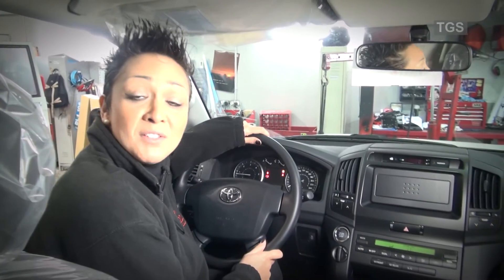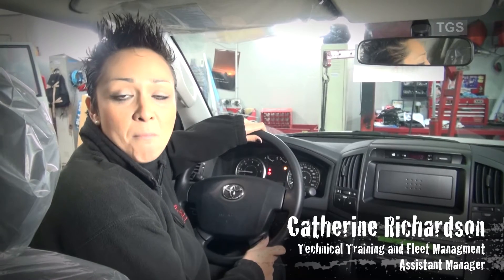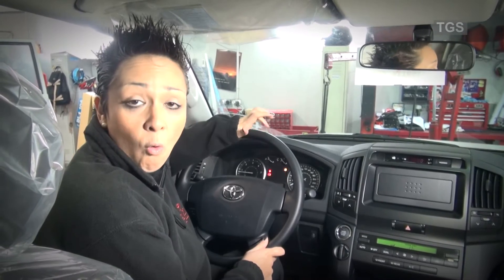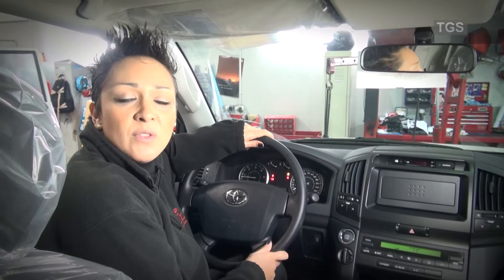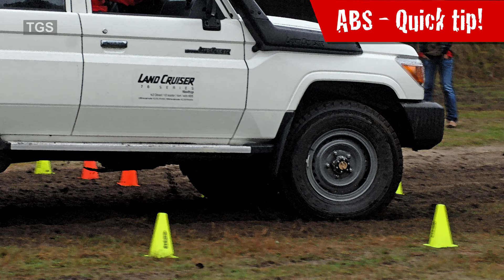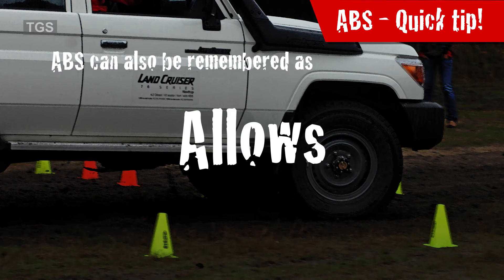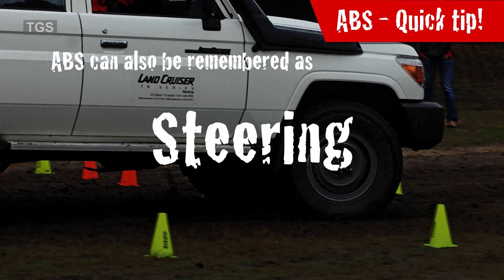TGS Instructional Videos - Anti-lock Braking Systems (ABS)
A TGS Technical Training team instructional video on how Anti-lock Braking Systems (ABS) work.